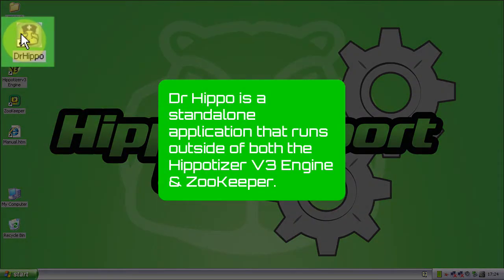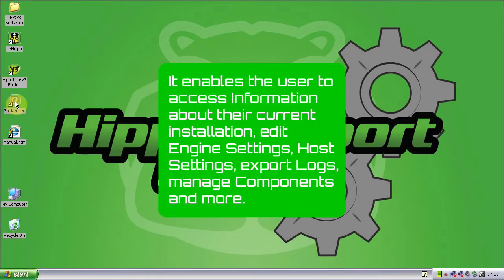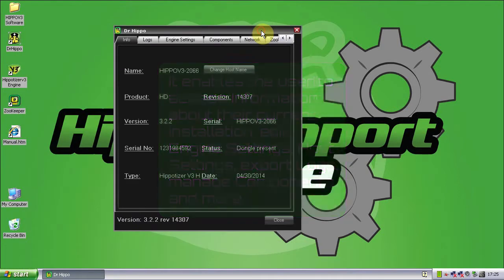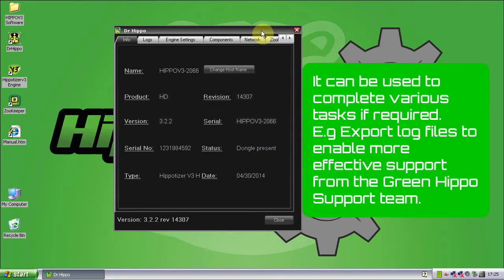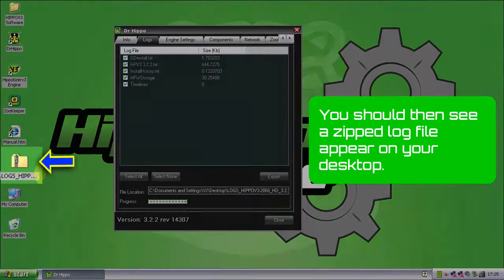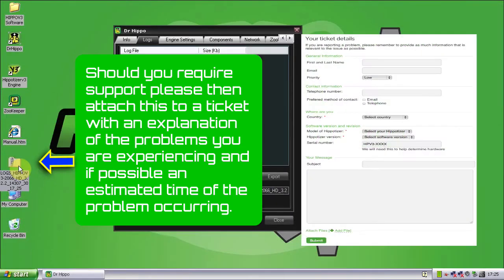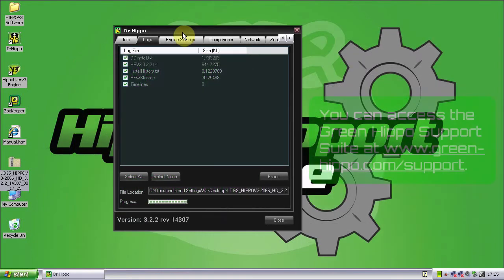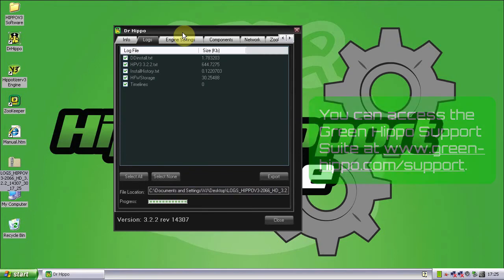HippoSupportOnline - DrHippo/Exporting Logs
An explanation of the DrHippo application and how to export logs for more effective support.